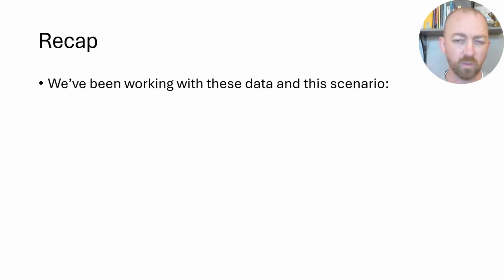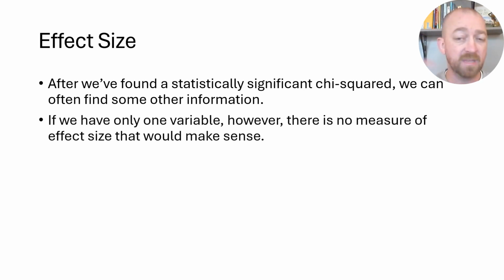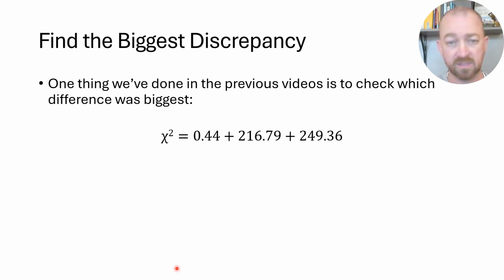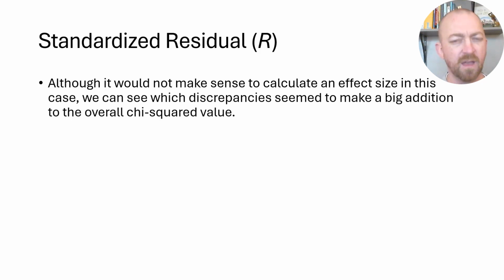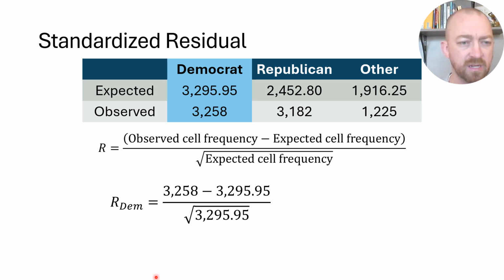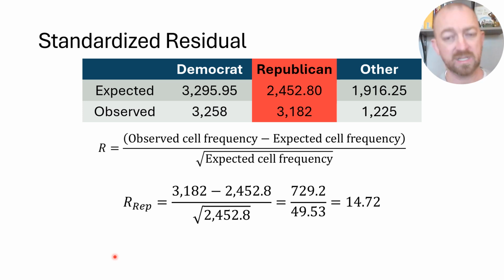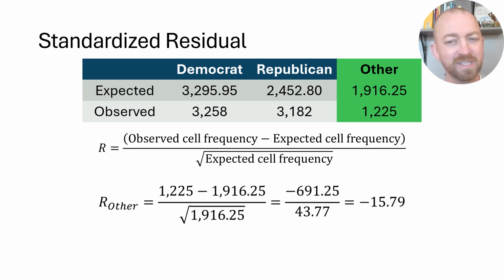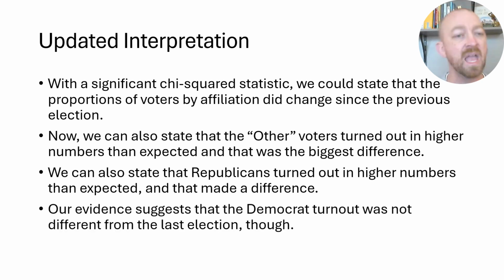Stats Micro Lessons 63: Calculation and Interpretation of the Standardized Residual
In a one-variable chi-squared analysis, there is no possible measure of effect size (because there was only one variable). However, we can still learn a little more about what's going on within our variable by computing the standardized residual, which tells us which of the cell discrepancies were meaningful contributors to the overall chi-squared value. This video explains how to do this.